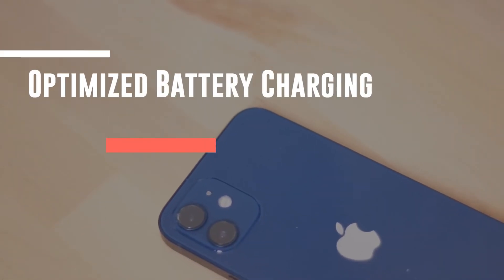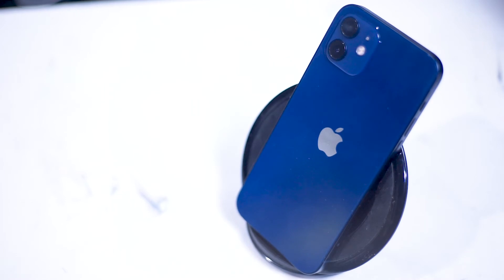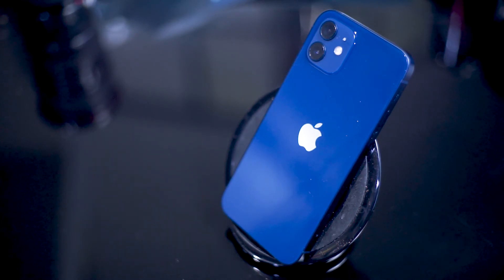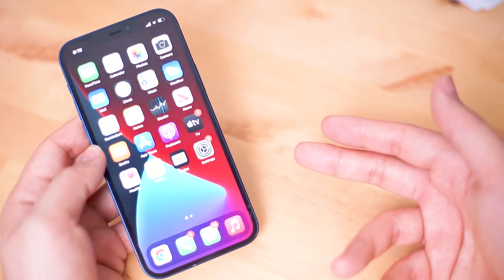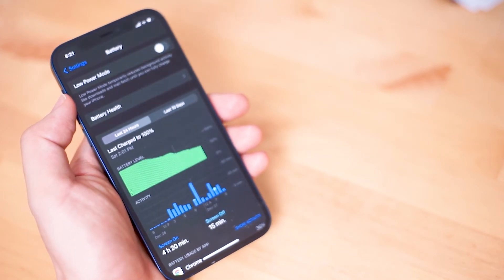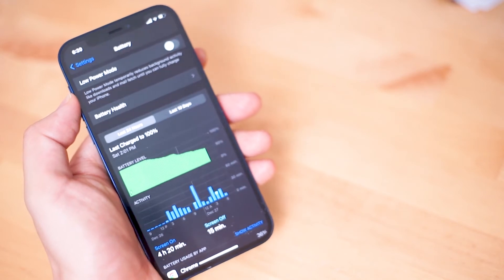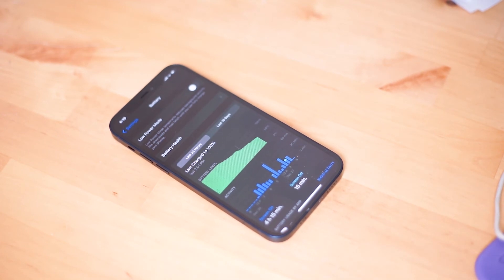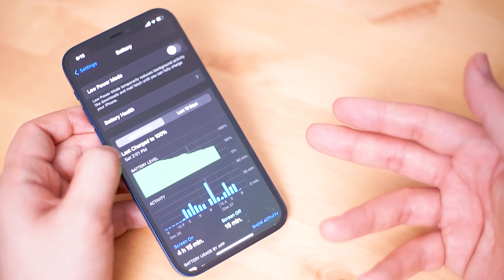What is Optimized Battery Charging | Optimized Battery Charing for the iPhone 12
In this video we will go over the optimized battery charging feature on the iPhone 12.  This is a very useful feature for increasing the battery health of your iPhone.  How optimized battery charging works and how its a great tip and setting for improving your battery health.